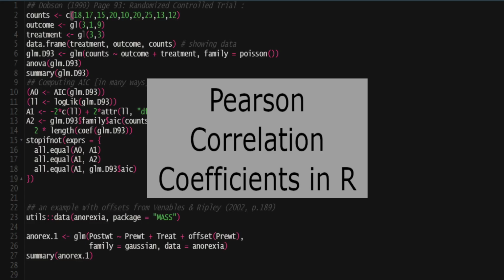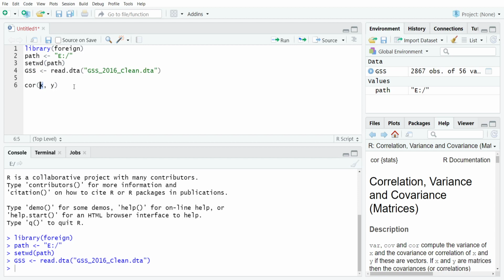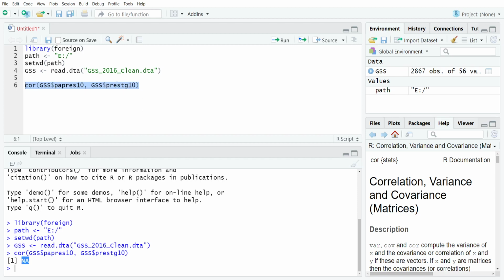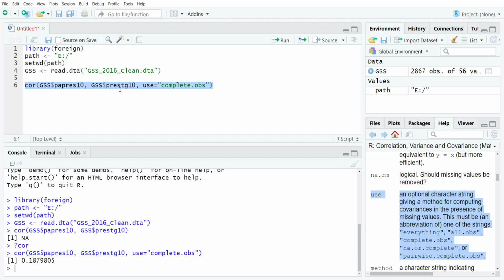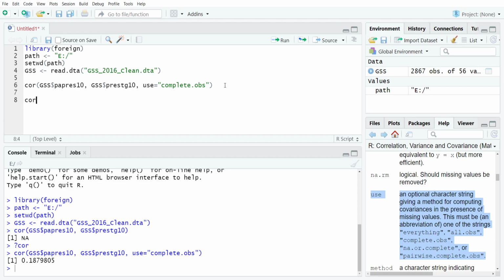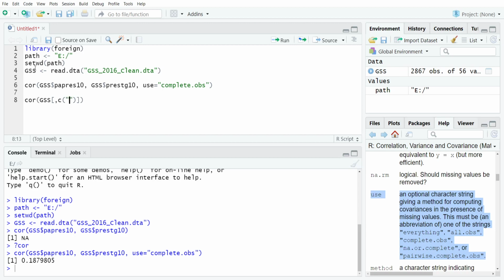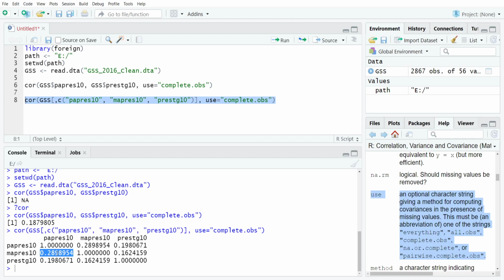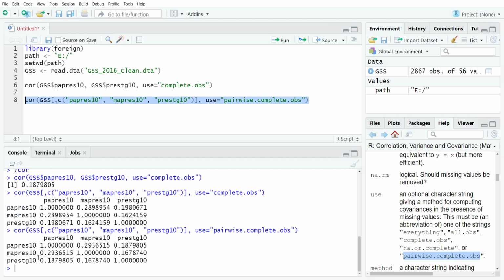Pearson's Correlation Coefficients in R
This video will cover how to calculate Pearson's correlation coefficient in R using the cor() command. I also discuss how to expand cor() to produce correlation matrices and how to handle various types of missing data.